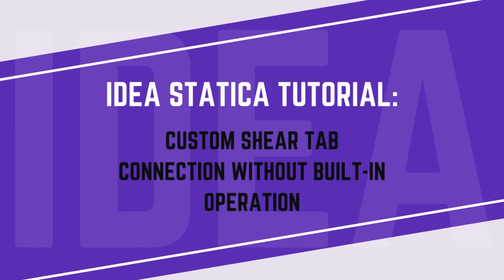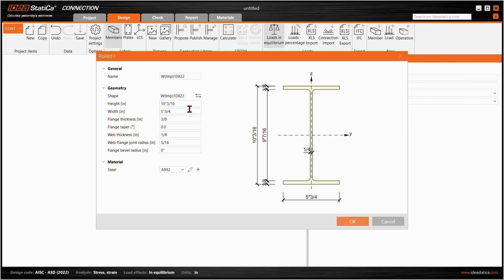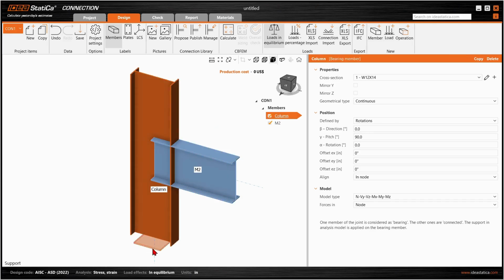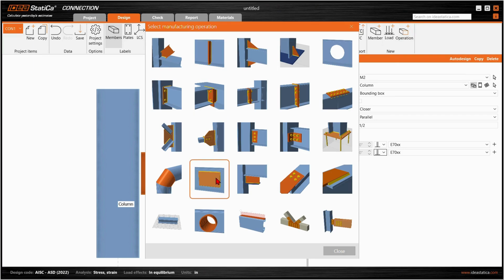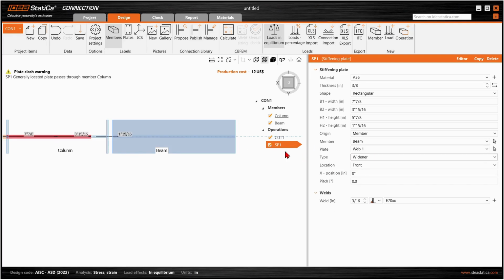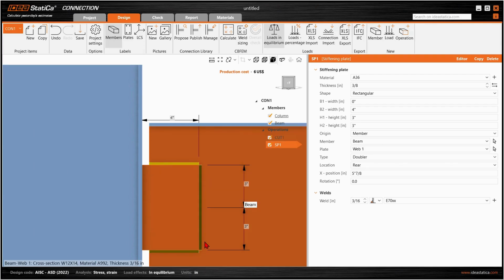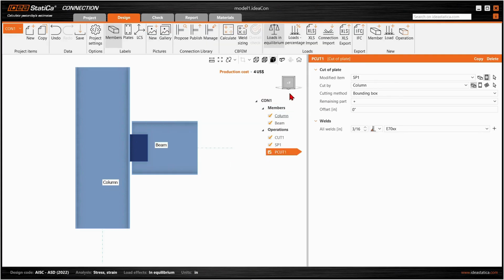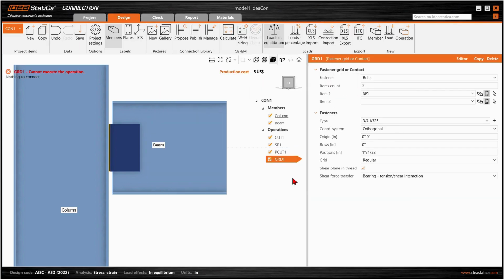IDEA StatiCa Tutorial: Custom Shear Tab Connection Without Built-In Operation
🔧 Custom Shear Tab Connection in IDEA StatiCa | No Custom Operation Used
In this video, I’ll walk you through how to create a custom shear tab connection in IDEA StatiCa without using the built-in Custom Operation. This method gives you more flexibility and control in your connection design — ideal for engineers looking to customize beyond standard templates.

✅ What you’ll learn in this video:

Setting up geometry from a blank model

Adding and aligning members

Creating and trimming shear tabs

Configuring welds and switching to leg size

Placing bolts using the Fastener Grid operation

Adjusting plate sizes and bolt spacing for a clean, accurate connection

🔍 Software Used:
IDEA StatiCa Connection

🛠️ Level: Intermediate / Advanced Structural Engineering